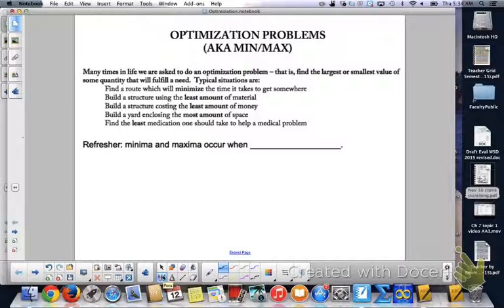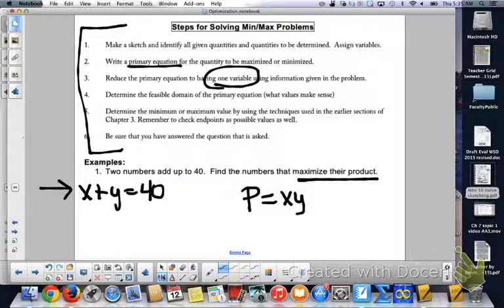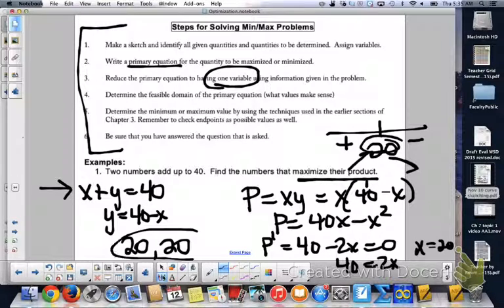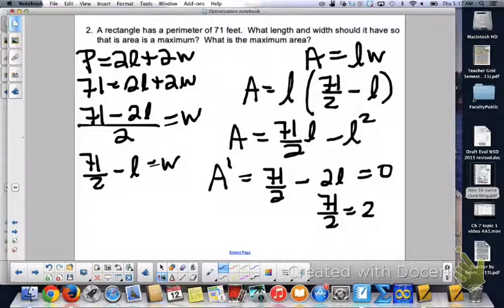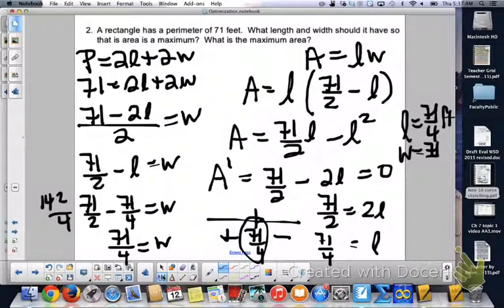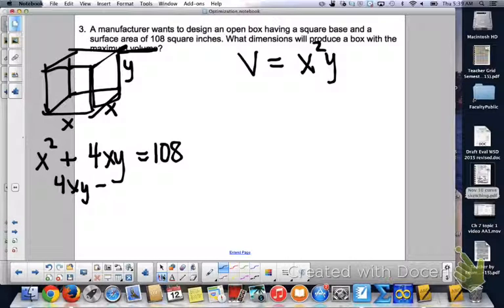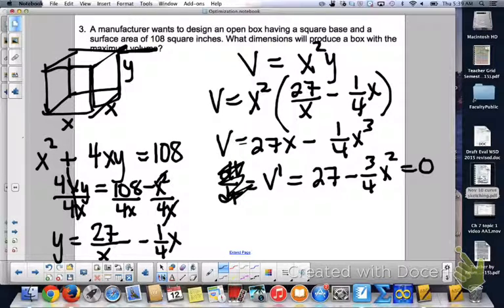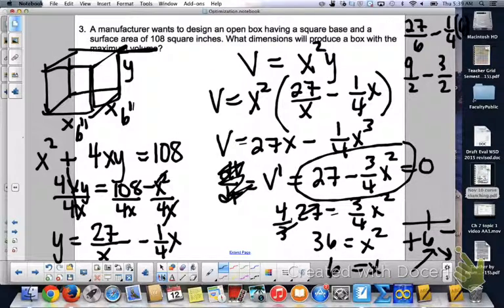AP Calc Optimization video 1